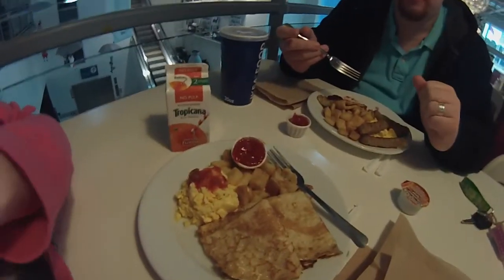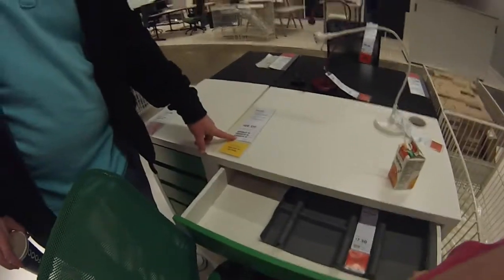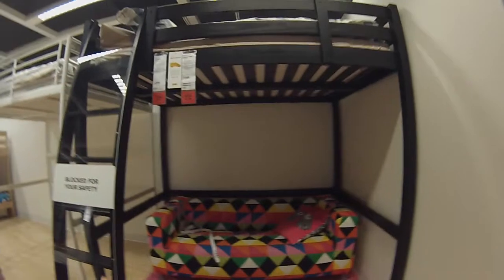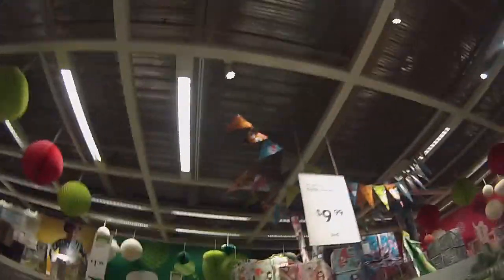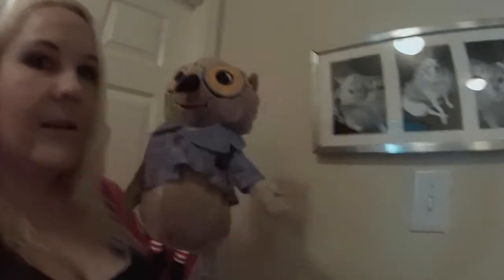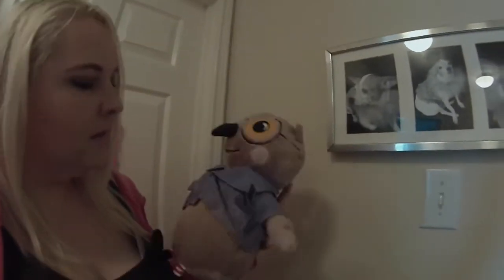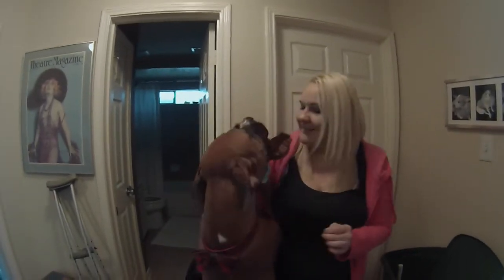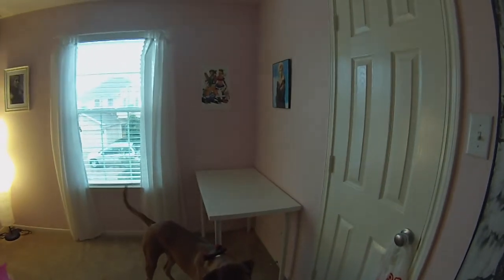Ikea Chainsaw Massacre ! (1.1.2015- day 27)